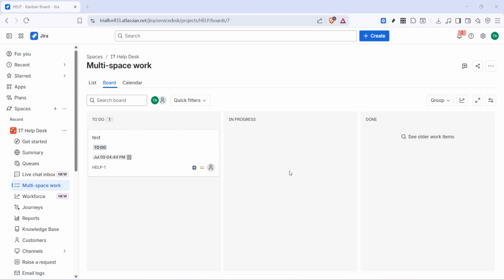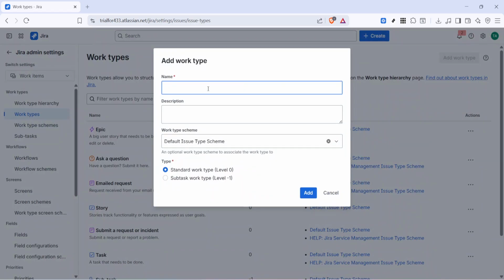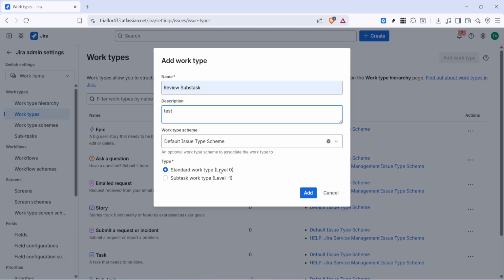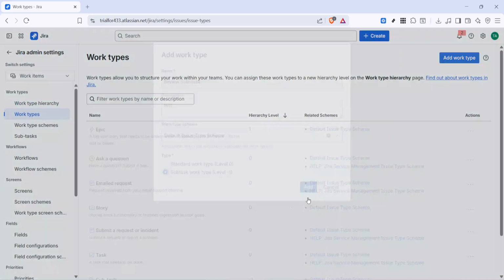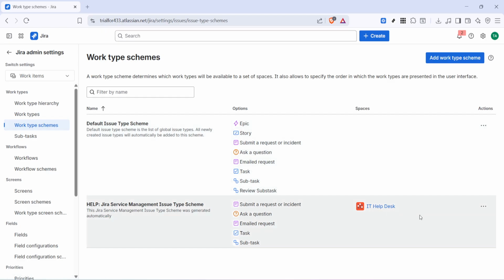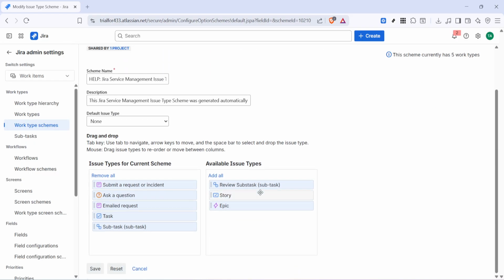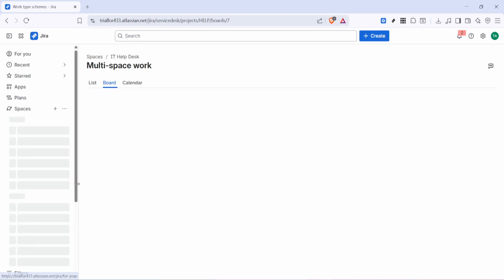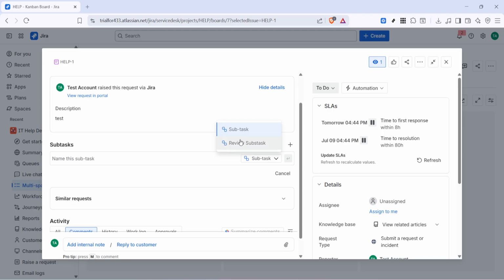How to Create a Custom Subtask Type in Jira (Step By Step 2026)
How to Create a Custom Subtask Type in Jira